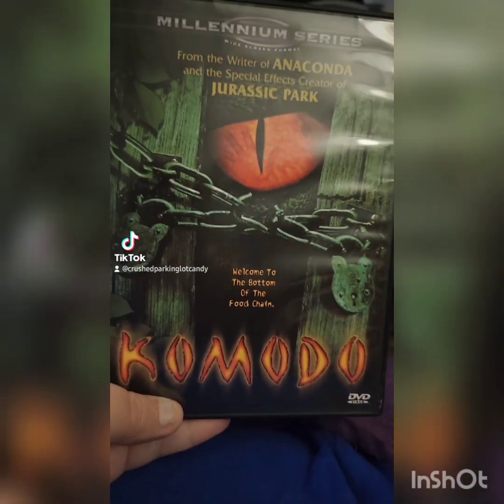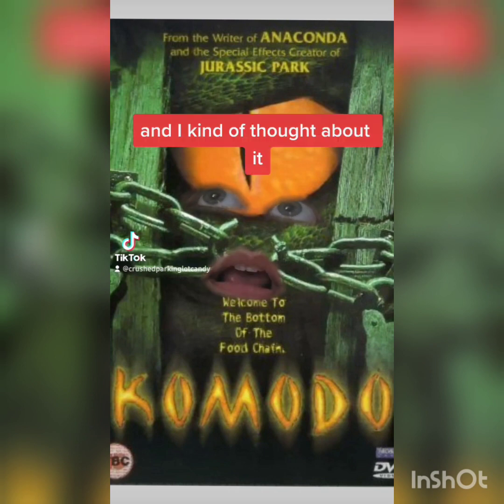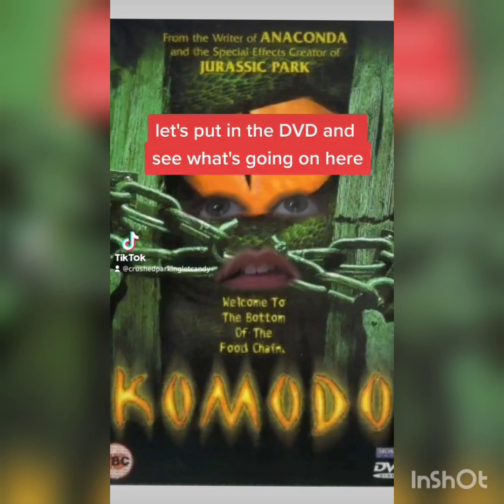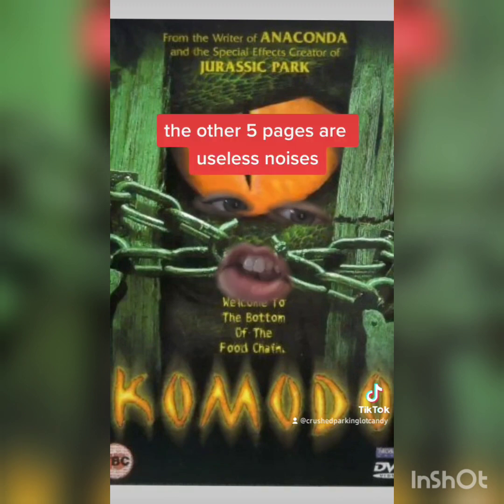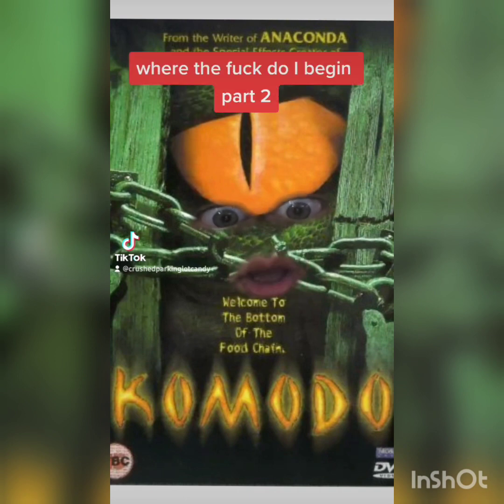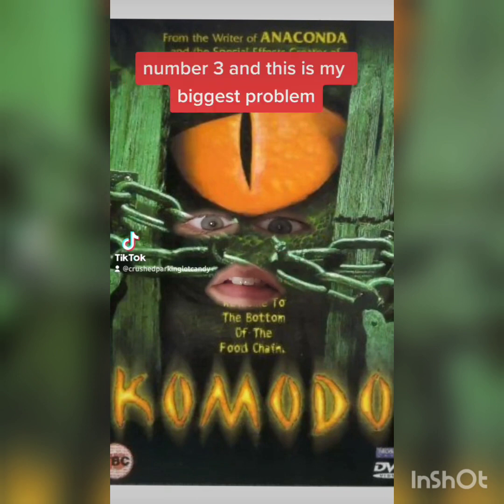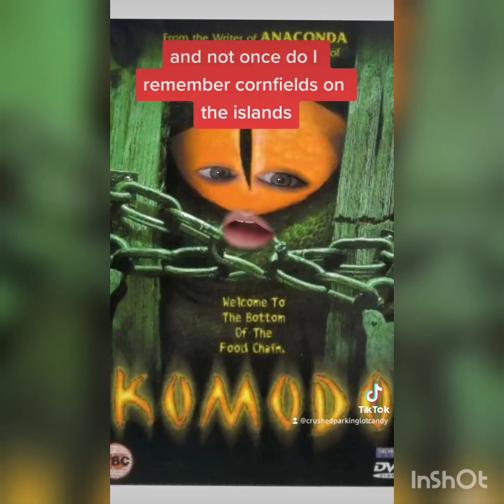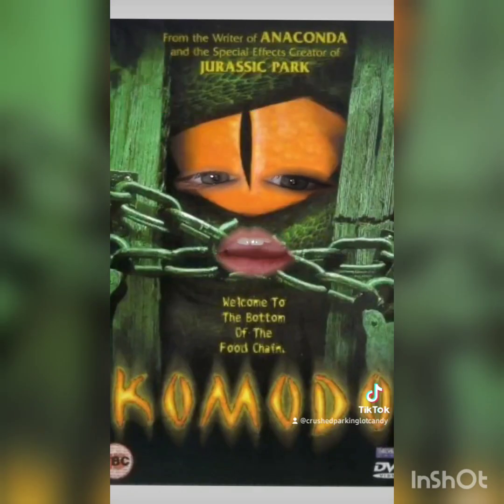Komodo: A Saga Of My Beef With Amazon